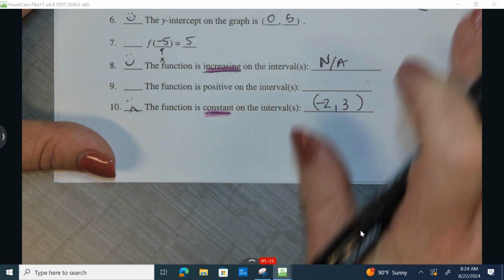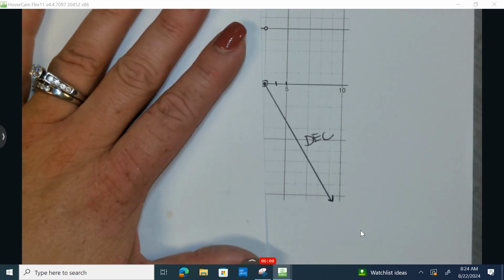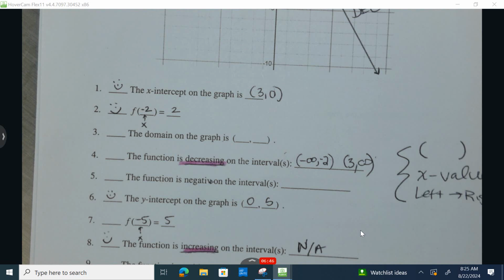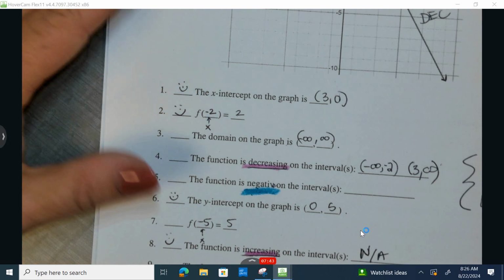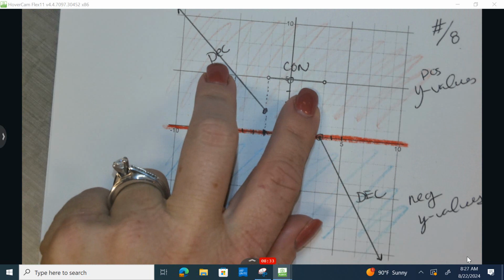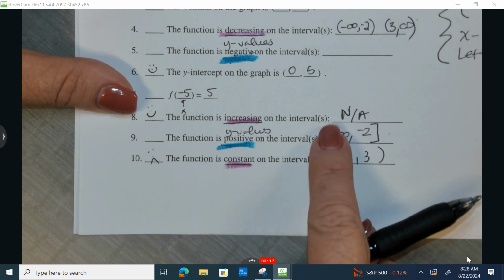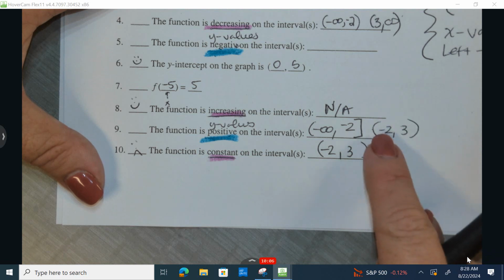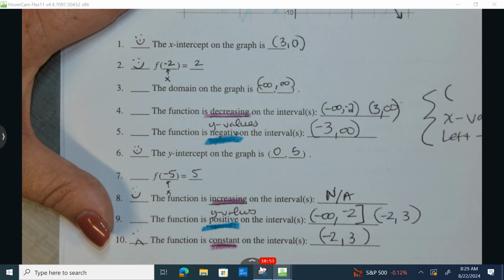Reteaching - Analyzing Functions I